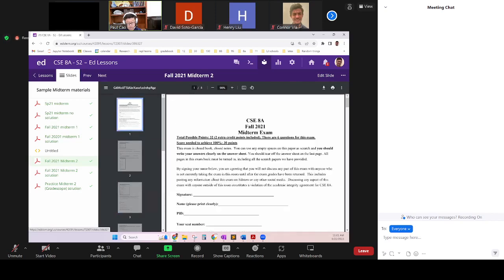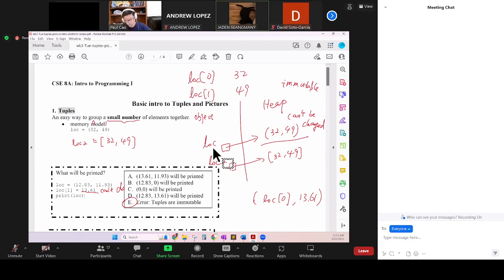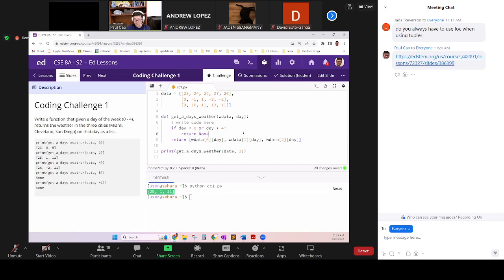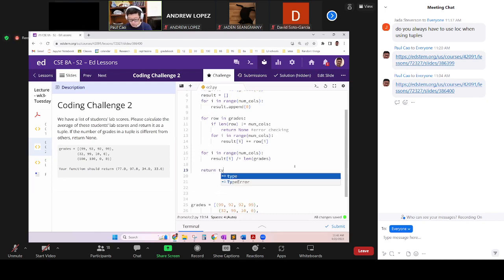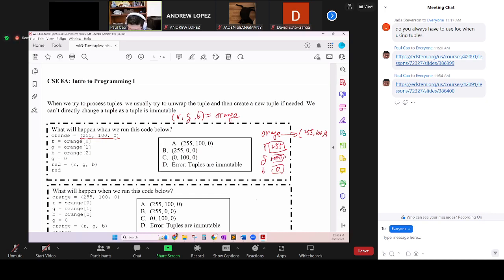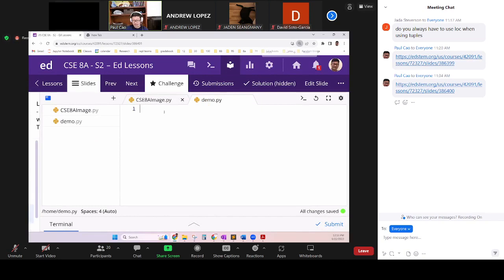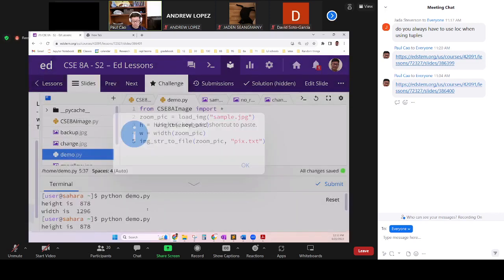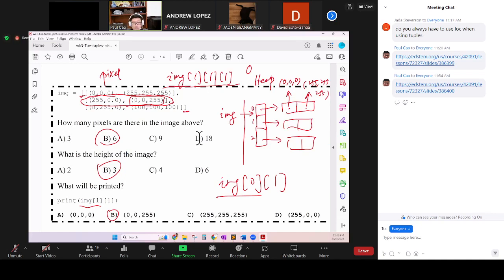CSE 8A Lecture 6.5